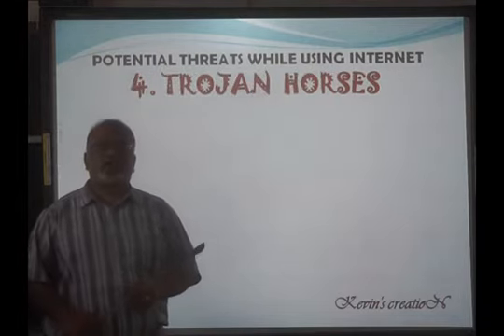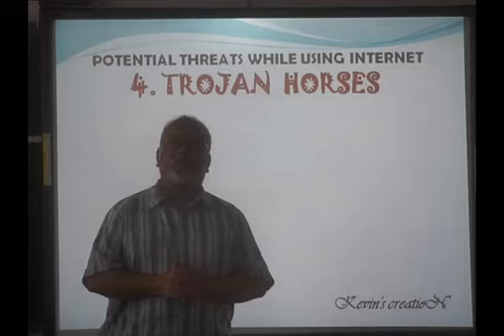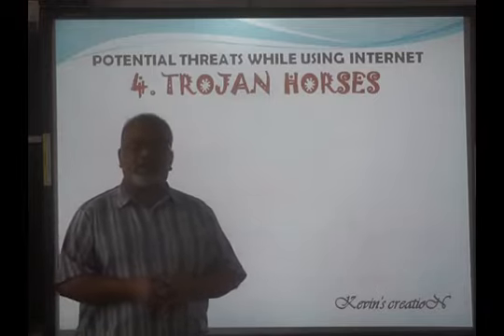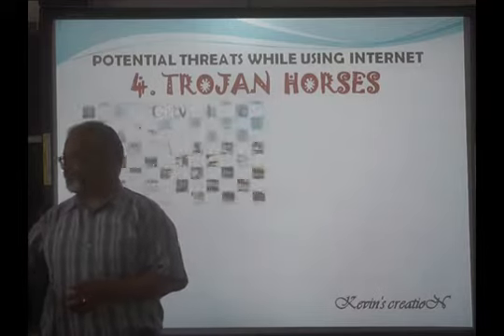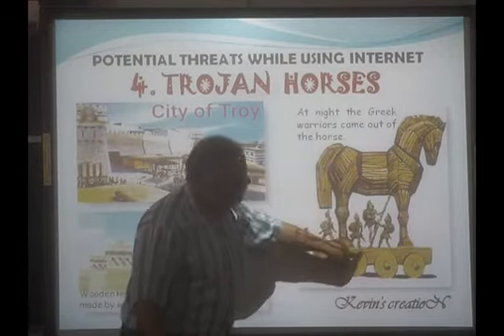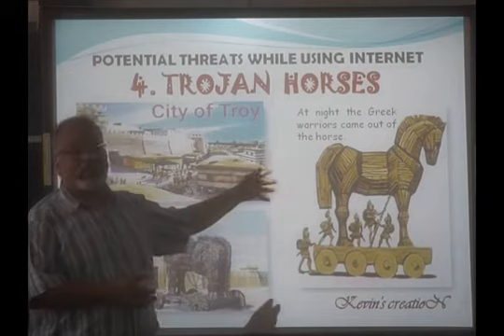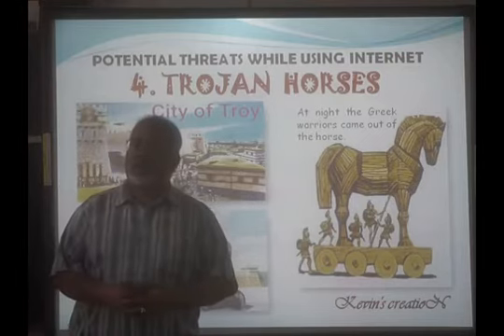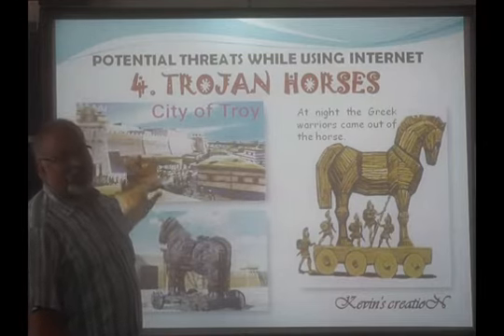Class 6 Computer Studies Topic : Online Surfing part 3